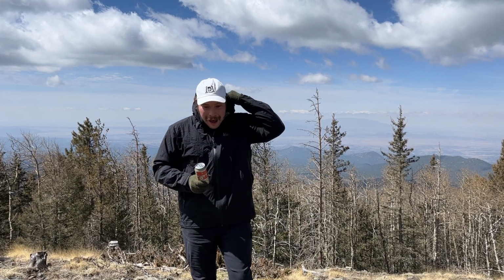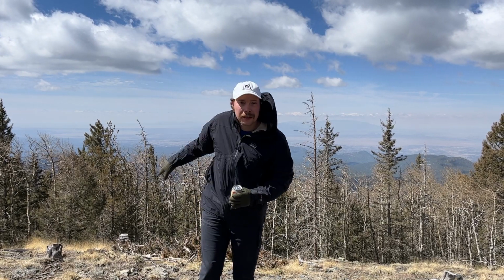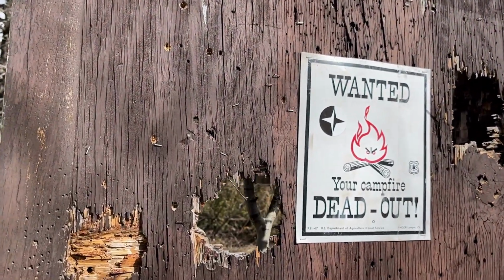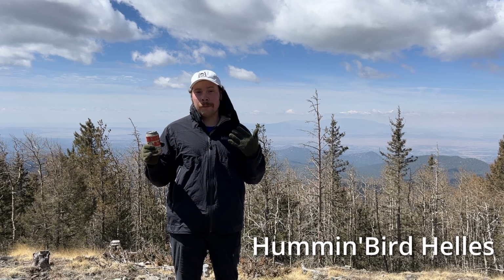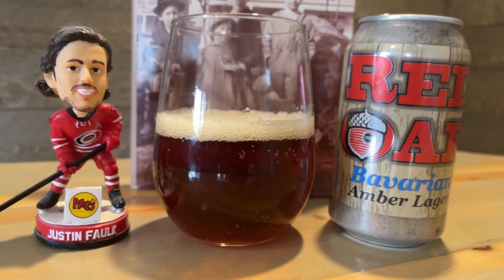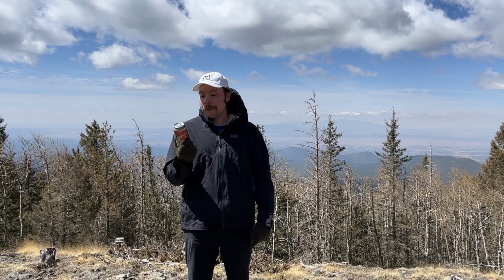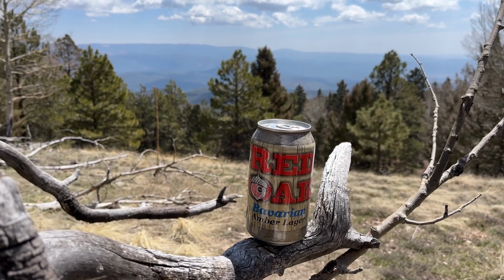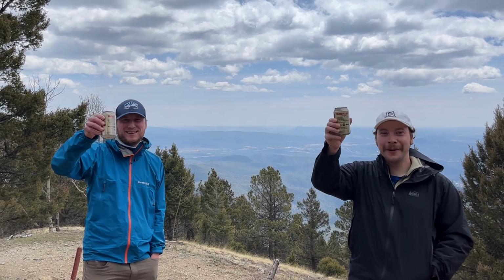Red Oak Brewery Red Oak Bavarian Amber Lager - Backcountry Beer Reviews Ep. 48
Red Oak Brewery Red Oak Bavarian Amber Lager (Whitsett, North Carolina, USA): "Red Oak Bavarian Amber Lager is an old-style lager made with imported Munich malt that is custom kilned to our specifications, which gives this beer a one-of-a-kind body and flavor. Our hops are imported from Bavaria, the oldest hop-growing region in the world, and we ferment with a proprietary lager yeast strain (which we do not filter) to give the beer its unique cloudiness and daily supply of Vitamin B. As with all of our beers, Red Oak is brewed in accordance to the 1516 Bavarian Purity Law, contains no preservatives, and is never pasteurized, making it fresh, pure and wholesome." 5.0% Alc/vol, 18 IBUs. for more about Red Oak's delicious beer.

for a comprehensive overview of the brewery's history. My wife and I were lucky to go to the Red Oak biergarten, and it was a great experience in a beautiful biergarten. Honestly, I've drunk so much Red Oak that they probably owe me some money or something, or at least free beer :P.